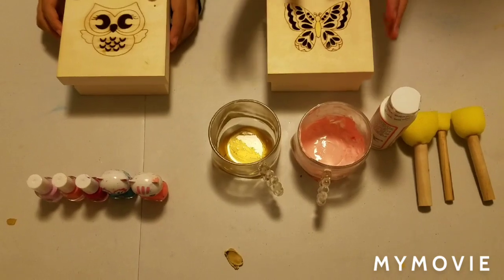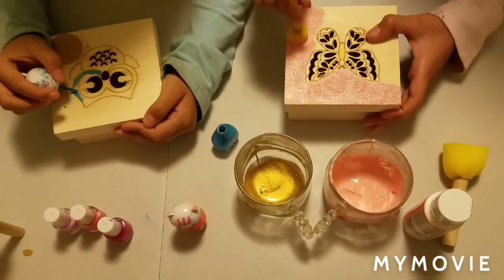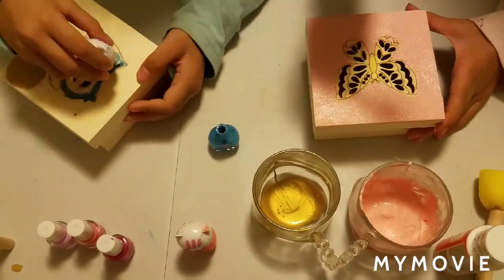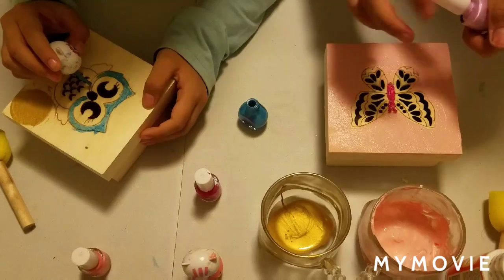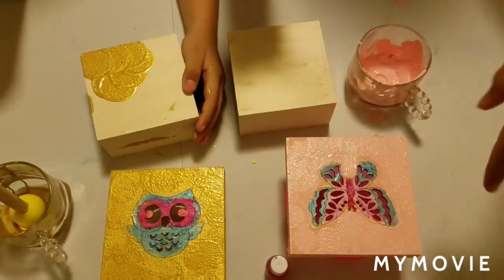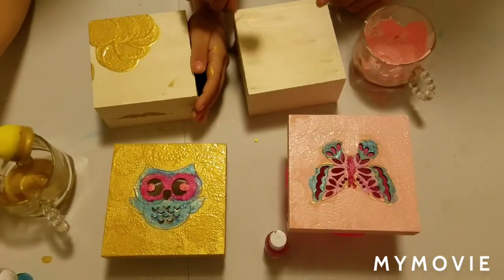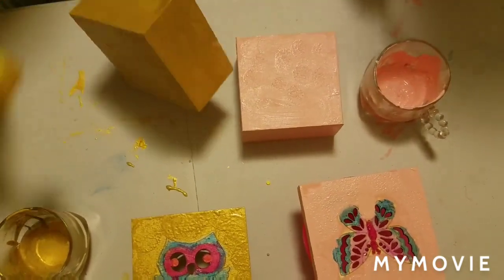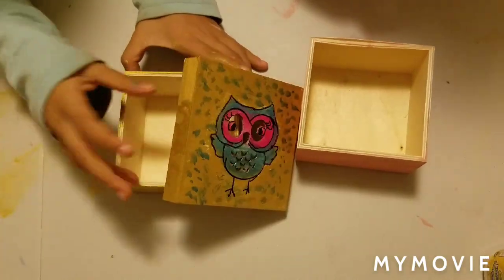Paint your Own Jewelry Box !👍👍